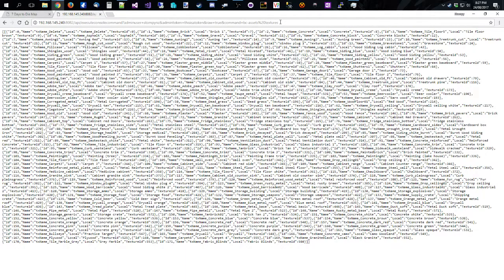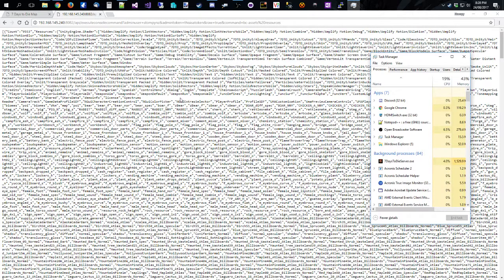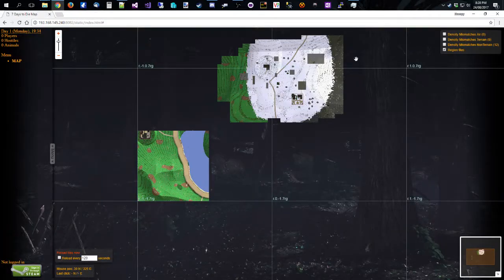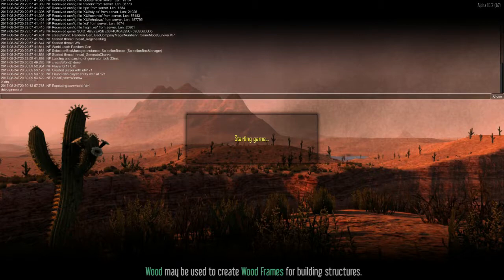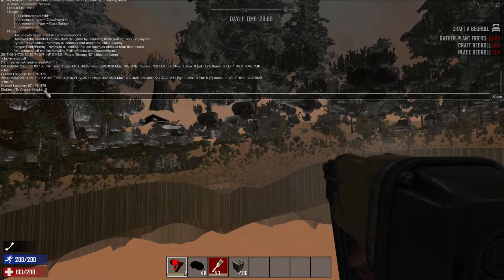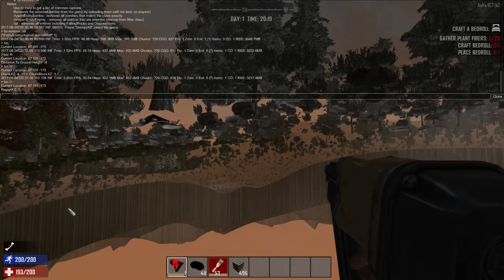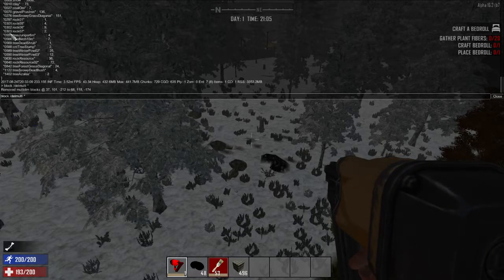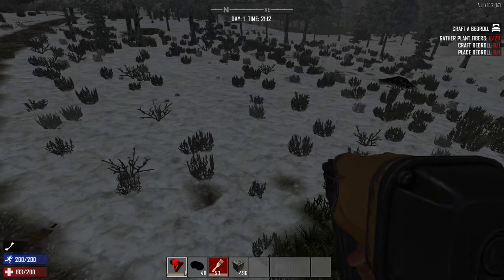BCM Tutorial 03 Import Export Block